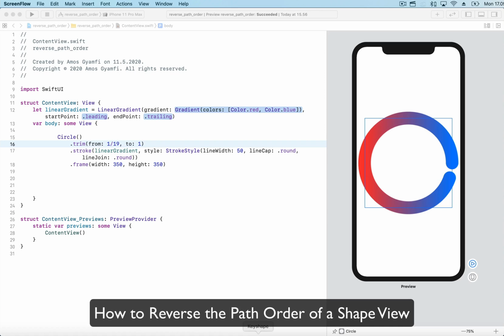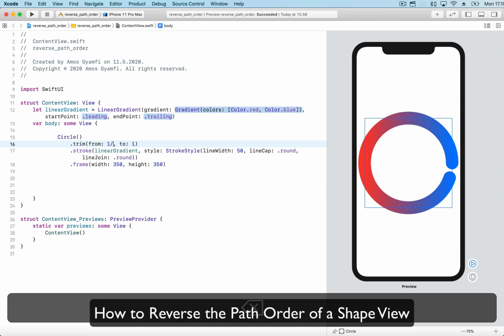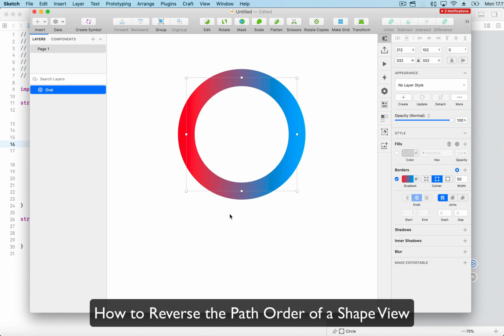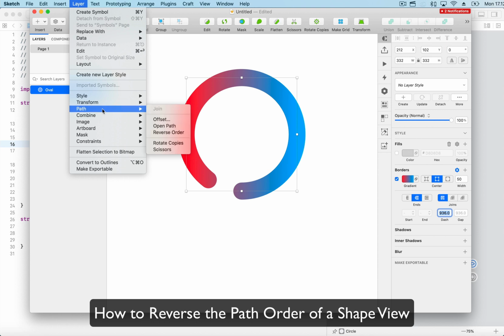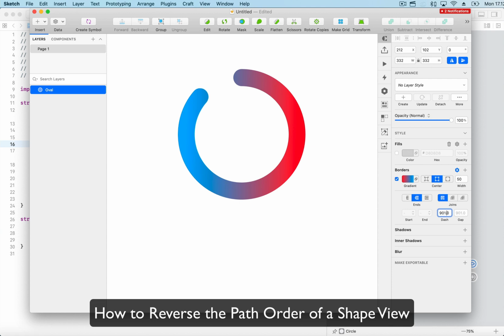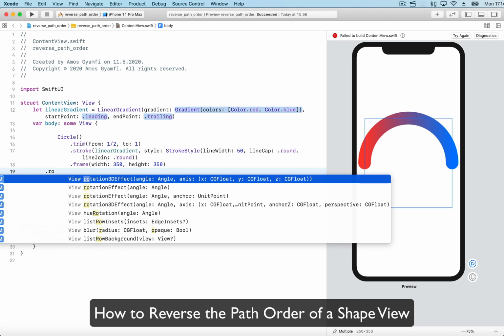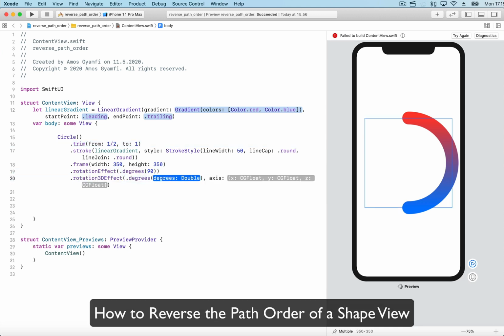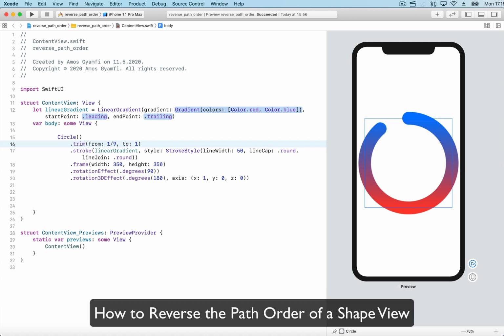SwiftUI: How to Reverse the Path Order of a Shape View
Hello, In this video, we learn how to reverse the path order of a shape view so that the stroke can be drawn or animated in the direction you want. You want it to go clockwise or anticlockwise?, Let's see how it is done.